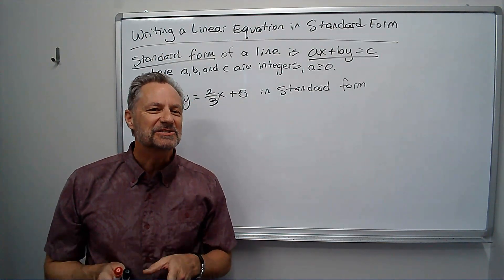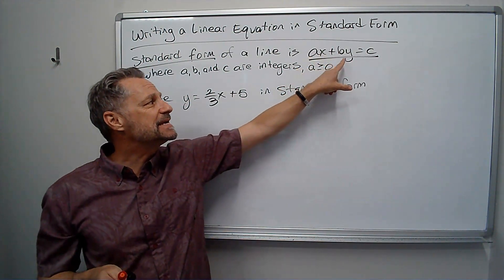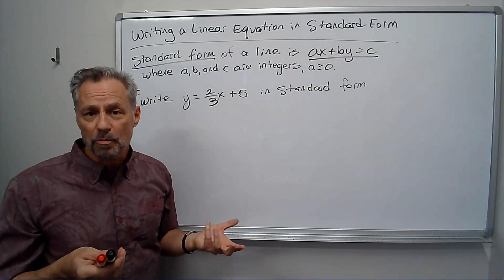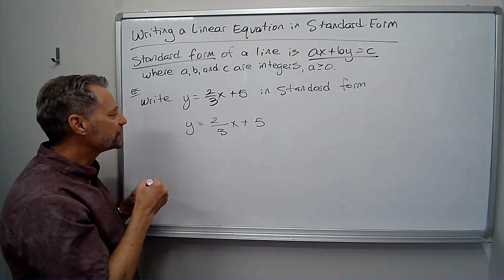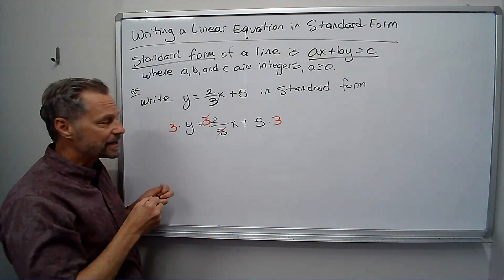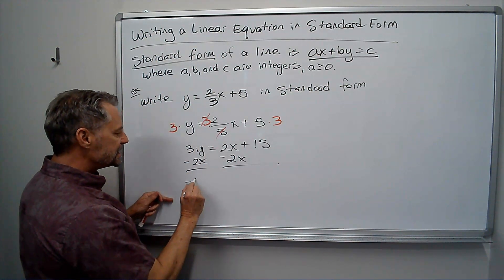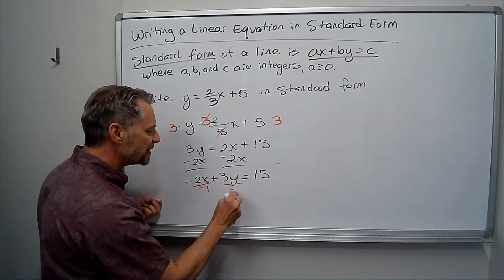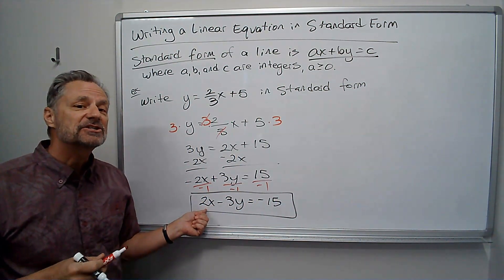Writing a Linear Equation in Standard Form Ax + By = C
Sometimes we want to write the equation of a line in standard form Ax + By = C. How do we do this? Follow these steps:

1. Multiply both sides of the equation by the LCD, if there are fractions in the equation.
2. Get the term with x and the term with y on the left side of the equation (x before y), and get the constant on the right side of the equation.
3. If the coefficient of the x term (A) is positive, you're done; if it's negative, divide both sides of the equation by -1 to get A to be positive.

In this quick video, the concept is explained and an example problem is worked out to make the process fast, easy, and as understandable as possible.